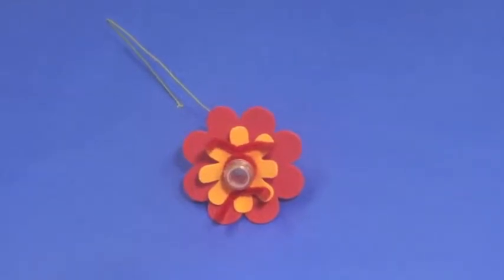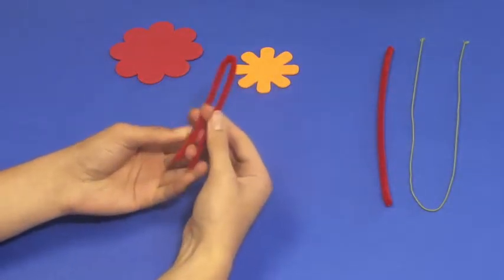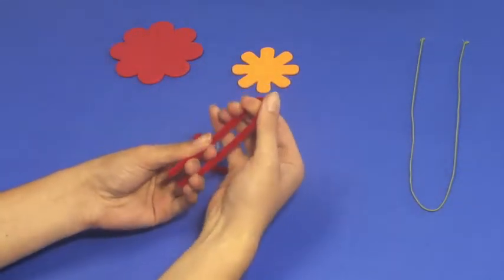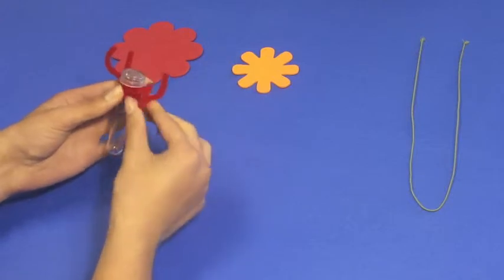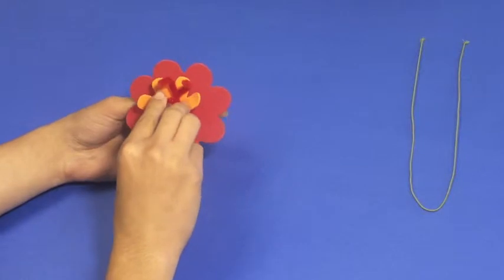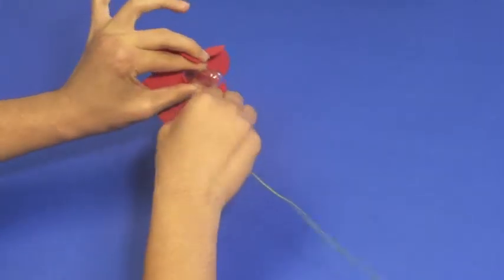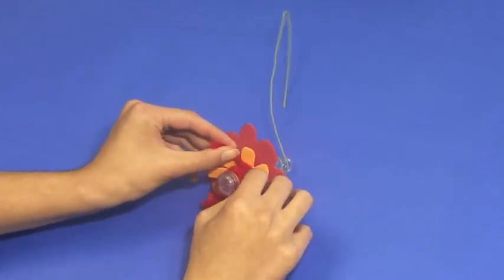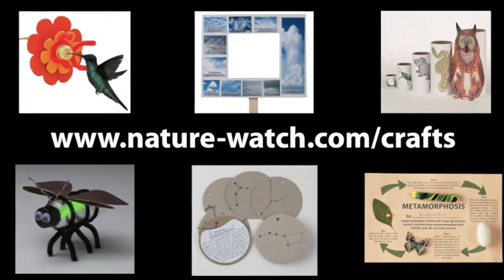Make a Hummingbird Feeder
This video provides step by step instructions for the Nature-Watch Hummingbird Feeder craft activity available Nature-Watch activity kits are designed to teach children about nature and science. Each child makes a quality take home project that is low in cost.  Our kits include virtually all required materials and an instructor’s manual written for instructors with no previous subject knowledge. Nature-Watch kits have been used in camps, after school programs, museums and classrooms since 1987!